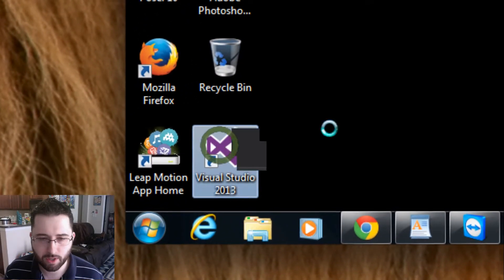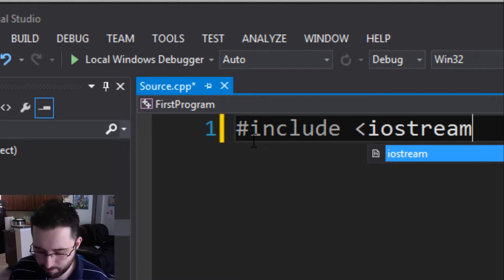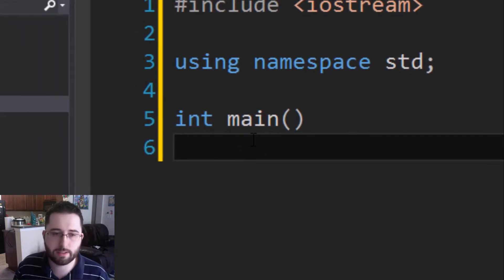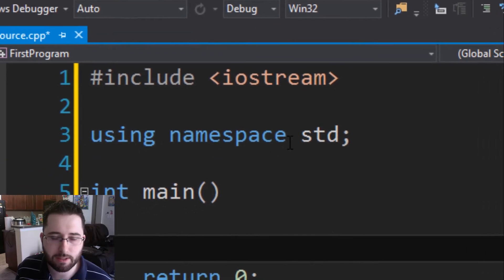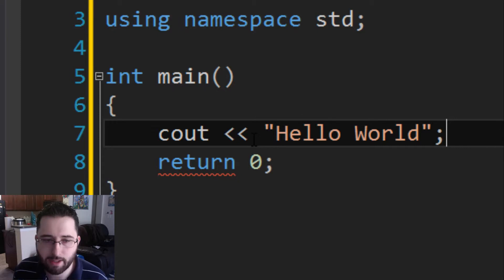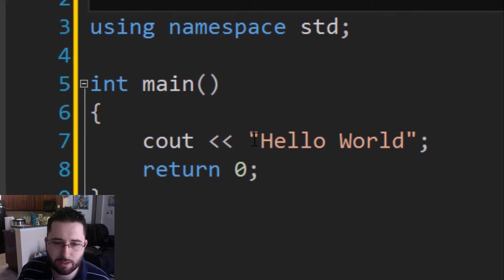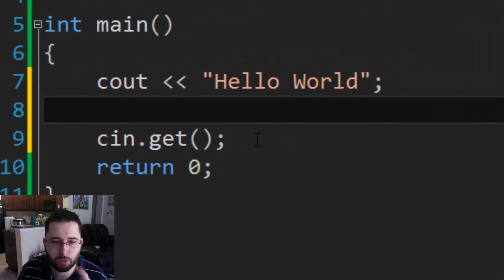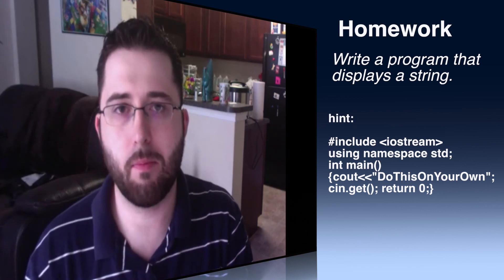C++ with TJ: Basic layout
This video teaches how to create a basic layout for a program & also shows you how to display a message.